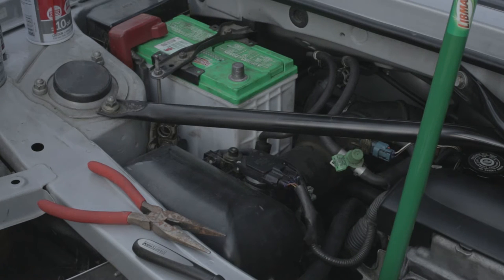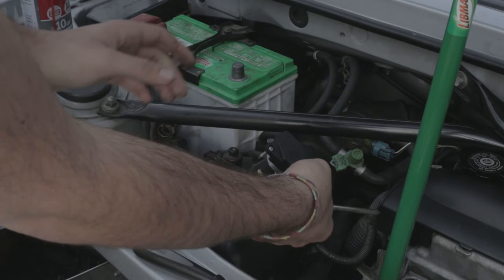Basic Air Intake Maintenance (cleaning MAF, ect.)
Just a basic walkthrough of disassembling and reassembling the air intake system from the airbox to the throttle body. Also included is how to clean the Mass Air Flow Sensor (MAF). please tune in next week for a how-to on the prolific MAF mod!